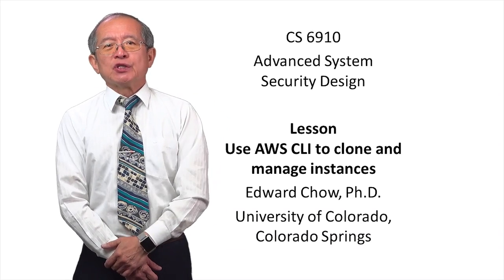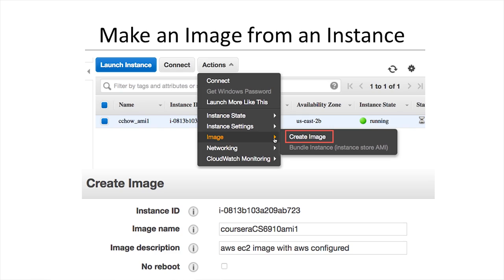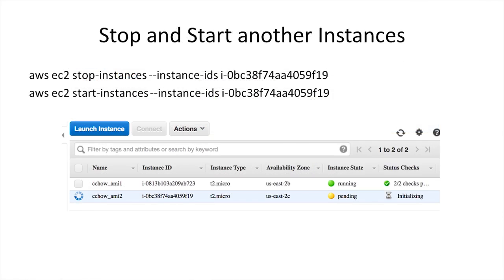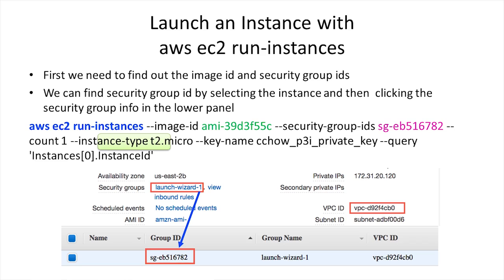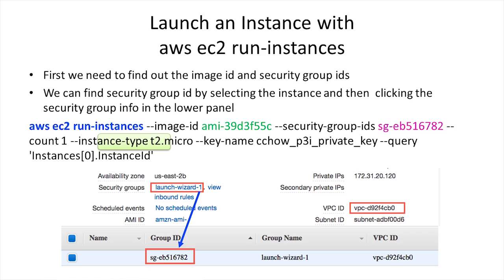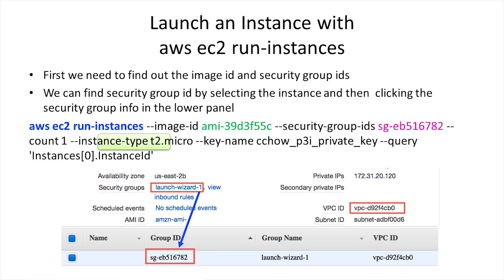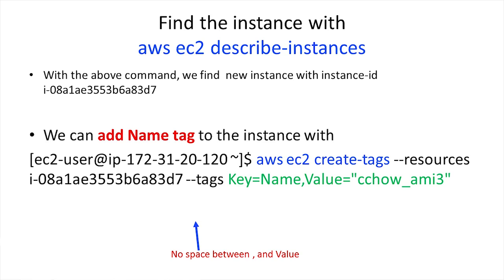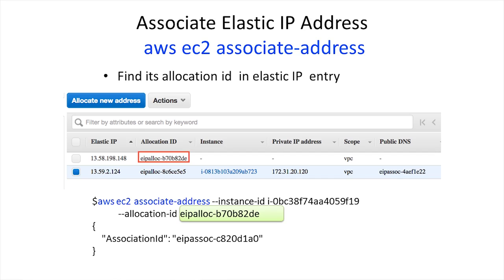Use AWS ClI to clone and manage instances - Cloud Computing Security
Link to this course:
Advanced System Security Design Specialization
In this MOOC, we will learn Cloud Computing basics using AWS as an example,  We will guide you to create AWS account, planning AWS resources for your cloud systems, create AWS EC2 instances, access them and configure the popular LAMP web services with MySQL database. We will guide you to create user accounts for your programmer or operators using AWS Identify and Access management GUI, Register your domain name and setup DNS entry for your servers using AWS Route 53 in 22 mintues! and show you how to use AWS Command Line interface to create and managing instances and services programmatically. We then introduce AWS Load balancing feature, create load balancing cluster for scalability and reliability.  We also demonstrate how to diagnose the problem introduced by the health check and firewall restriction conflicts.   By the end of this course, you should be able to create your own web cluster with mysql databases, setup your users with credentials to manage your AWS resources/virtual machines either through their management control interface or using AWS CLI API using scripts.  You will also learn the best practice in cloud security and debugging service interaction issues may arise in the cloud systems.

very useful and interesting to learn more about cloud computing and secuirty,i enjoyed doing this course, it has covered all the basics for AWS.
In this module, we learn how to sign up AWS account, create/configure/manage AWS EC2 instances, access them and configure the Linux operating system, Apache web server, MySQL database, and PHP server side scripting support. We also learn how to follow the best security practice to create user accounts with different privileges using AWS IAM service. We learn how to use AWS Command Line Interface to create AWS EC2 instances and control AWS Resources.  It allows for programming control of the EC2 instances.